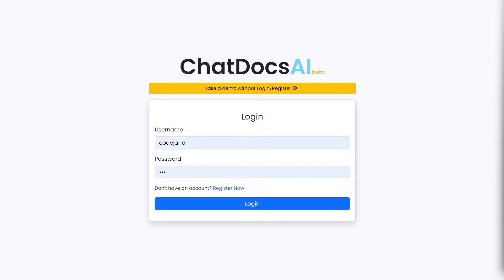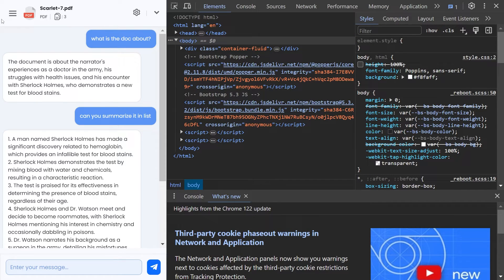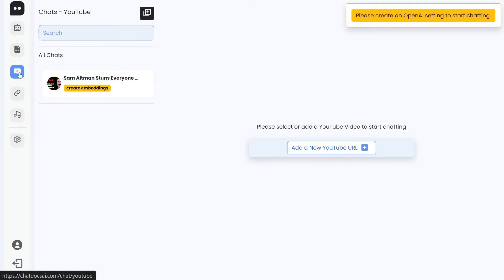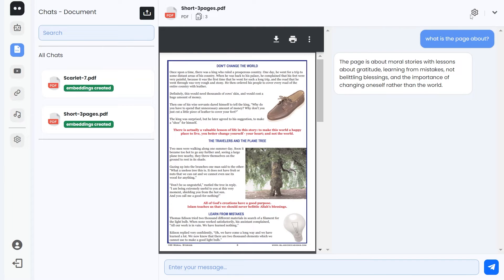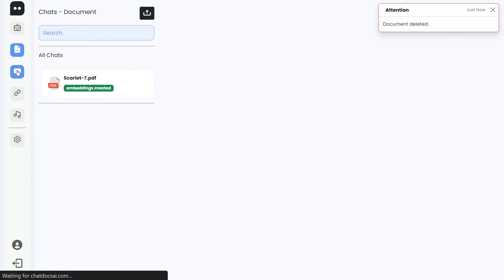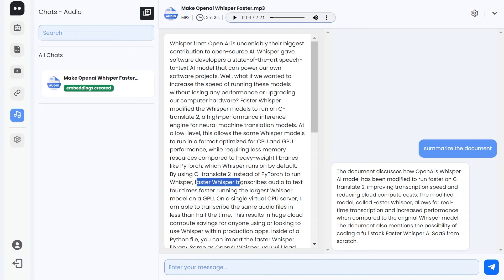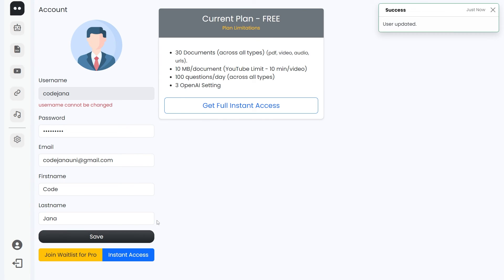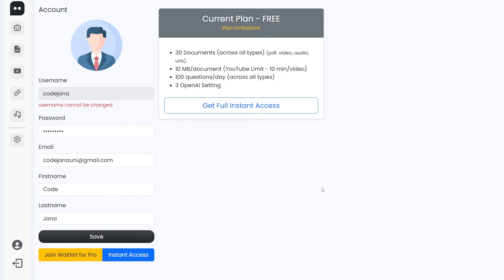Langchain RAG Chatbot - AI Chatbot - Chatdocsai - Indepth Demo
Discover the power of ChatDocsAI – the ultimate productivity tool for seamless document interaction and AI-driven conversations. Access a free demo at ChatDocsai.com to experience its full potential!

Support the app's development by visiting our Gumroad Your contribution is greatly appreciated.

Unlock the ability to chat with various document formats including PDFs, CSVs, and TXT files, as well as YouTube videos, audio clips, and URLs. With ChatDocsAI, you can also leverage multiple OpenAI settings and accounts, tailoring your AI interactions to specific clients or documents.

Utilizing retrieval augmented generation (RAG) technology, ChatDocsAI bridges the gap between AI models and real-time information, offering unparalleled insights and summaries. Whether you're analyzing data, expanding your knowledge with YouTube videos, or listening to podcasts on the go, ChatDocsAI streamlines the process and enhances comprehension through advanced AI models.

Thank you for exploring our launch! Join the LangChain project and discover the future of AI-powered chatbots with Code Jana.

Optimize your workflow and maximize efficiency with ChatDocsAI – the ultimate AI chatbot solution.

Chat with PDFs, CSVs, and TXT Files:
Explore seamless document interaction and AI-driven conversations with ChatDocsAI's support for various file formats.

Chat with YouTube Videos and Audio Clips:
Enhance your learning experience by engaging in conversations with YouTube videos and audio content using ChatDocsAI's innovative features.

Chat with URLs and Websites:
Seamlessly interact with online content and websites through AI-driven conversations, unlocking valuable insights and summaries.

Unlock the Power of AI Chatbots:
Discover the LangChain project and Code Jana's AI chatbot solutions, revolutionizing the way we interact with data and information.